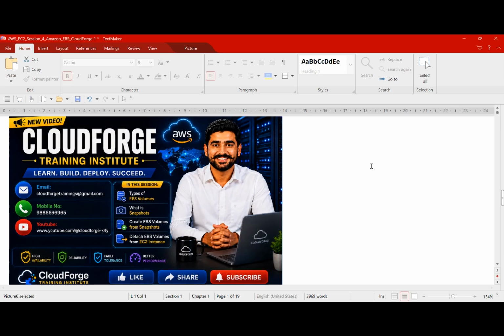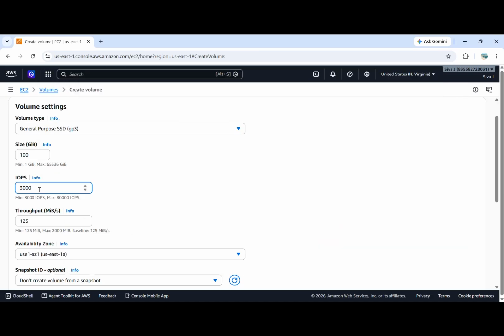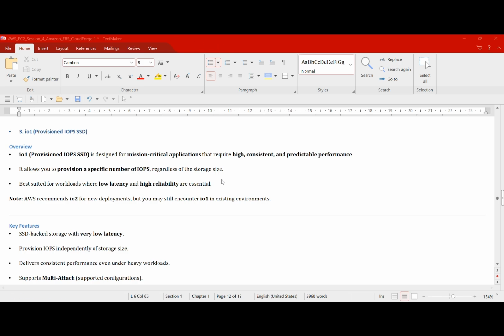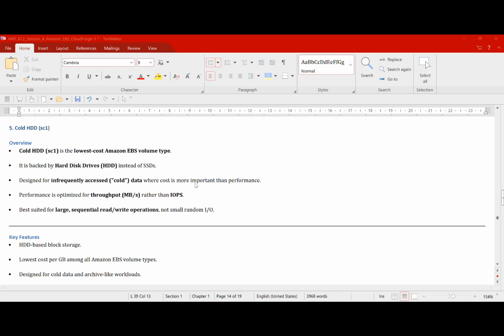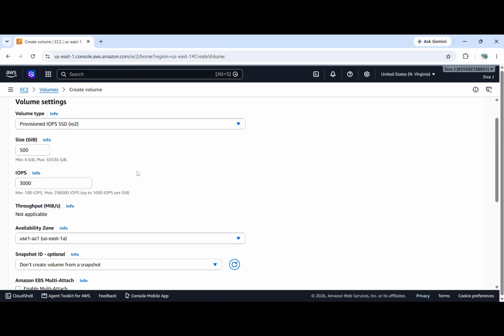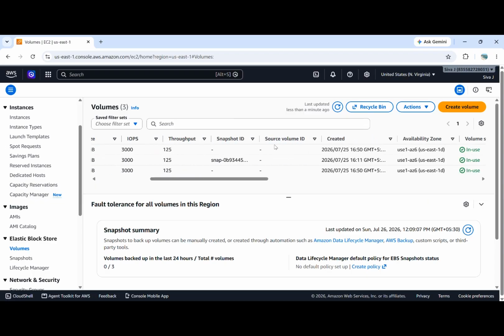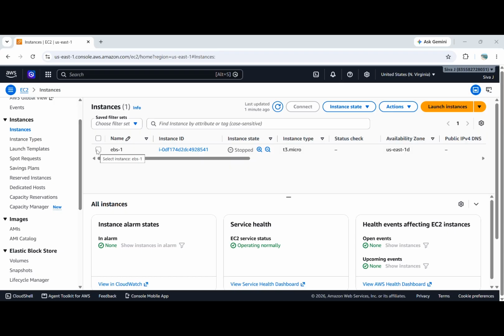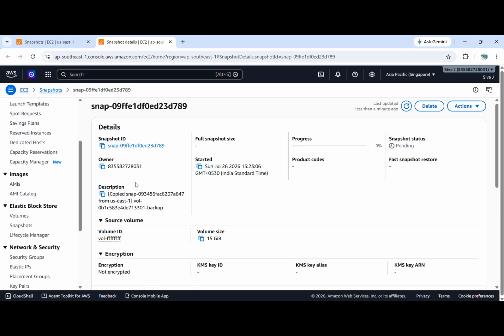AWS EBS Part-3 | Volume Types, Snapshots, Copy Snapshots | EC2 Session-7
🚀 Welcome to CloudForge Training Institute!

In this video, you'll learn everything about Amazon Elastic Block Store (Amazon EBS) in a practical and beginner-friendly way.

📚 Topics Covered

✅ Types of Amazon EBS Volumes

gp3 (General Purpose SSD)
gp2 (General Purpose SSD)
io1 (Provisioned IOPS SSD)
io2 (Provisioned IOPS SSD)
st1 (Throughput Optimized HDD)
sc1 (Cold HDD)
Magnetic (Standard)

✅ What is an EBS Snapshot?

✅ How to Create an EBS Volume from a Snapshot

✅ How to Copy EBS Snapshots Between AWS Regions

✅ EBS Volume Use Cases

✅ Performance Comparison (IOPS & Throughput)

✅ Best Practices for Choosing the Right EBS Volume

AWS Beginners
AWS Solutions Architect (SAA-C03)
AWS SysOps Administrator
DevOps Engineers
Cloud Engineers
Linux Administrators